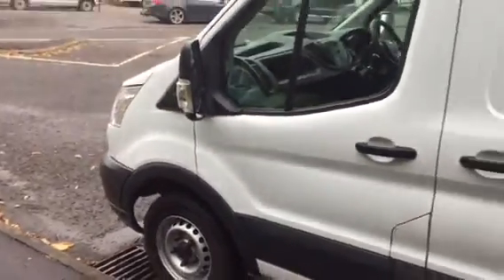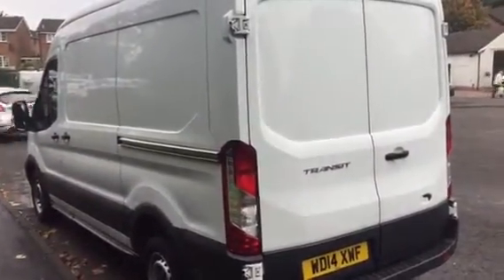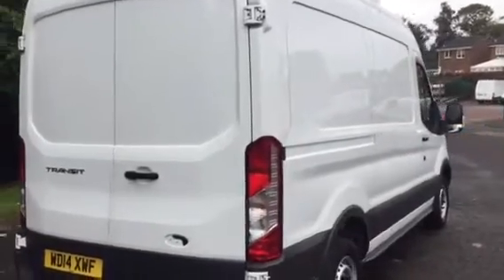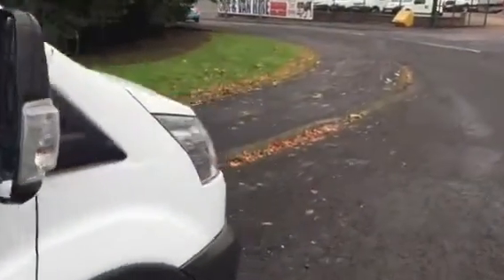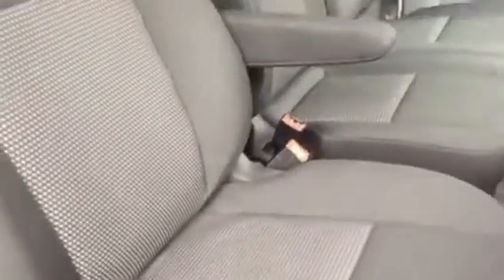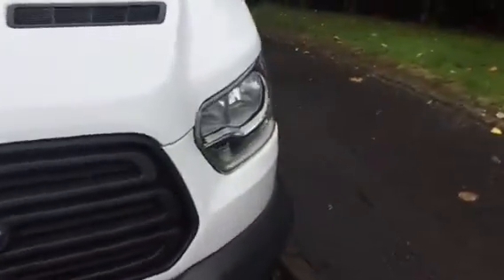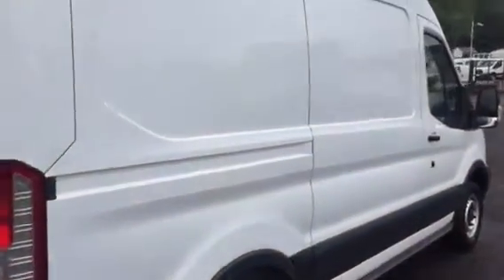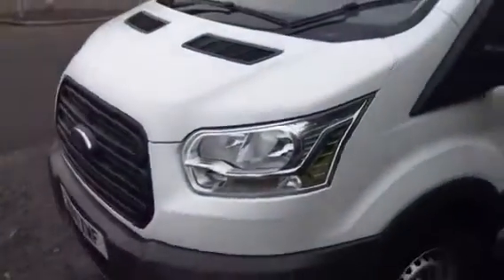2014 Transit 290 L2H2 medium wheelbase diesel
- 2014 Transit 290 L2H2 medium wheelbase diesel